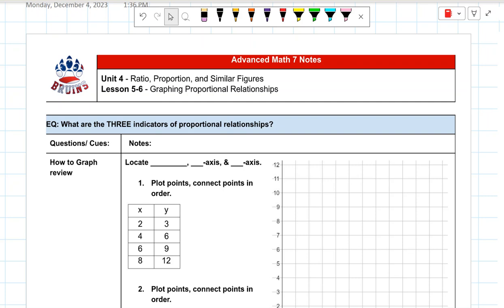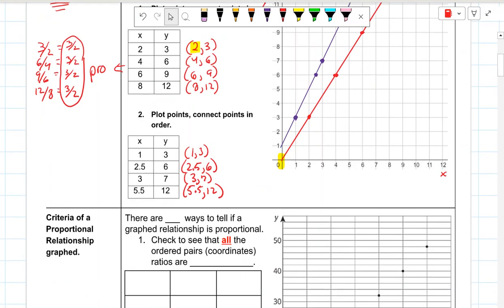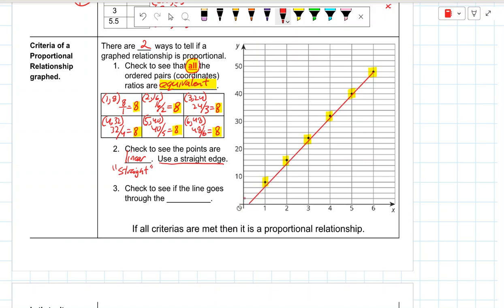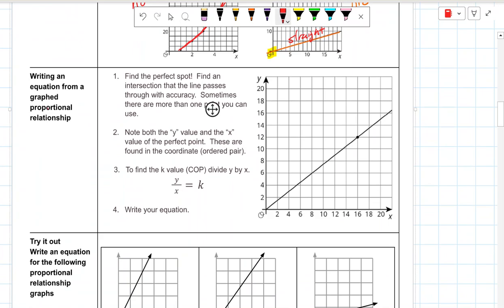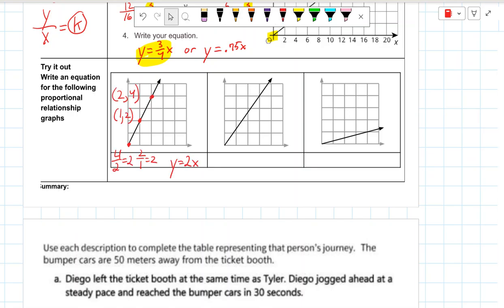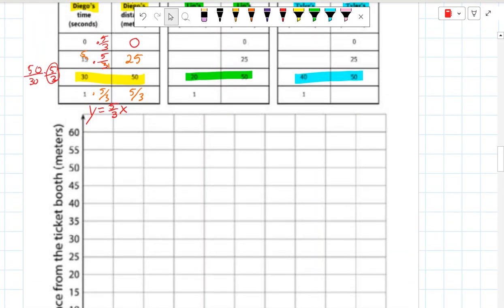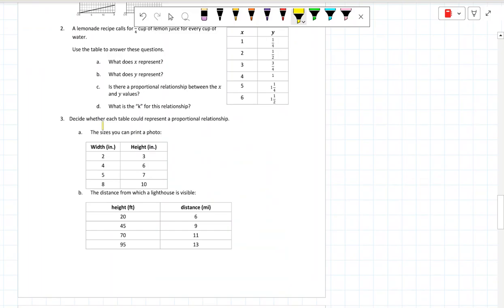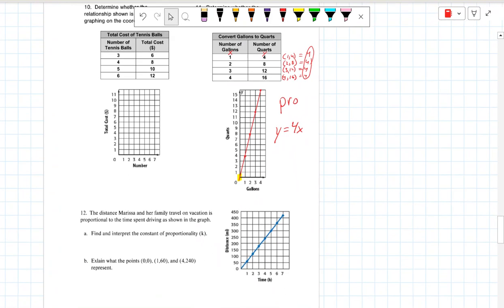5 6 Graphing Proportional Relationships